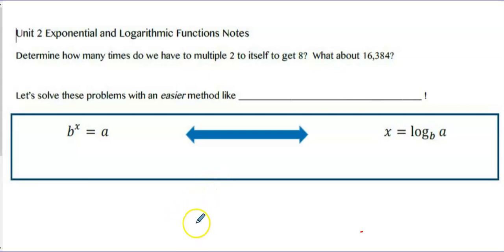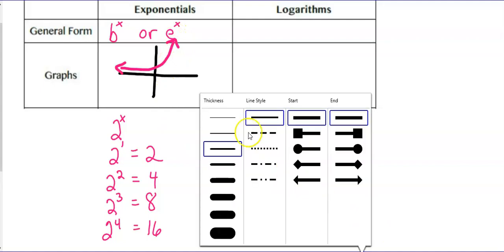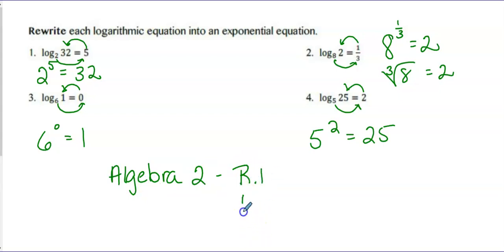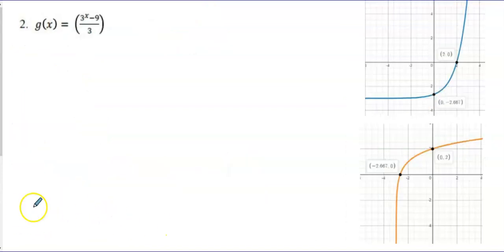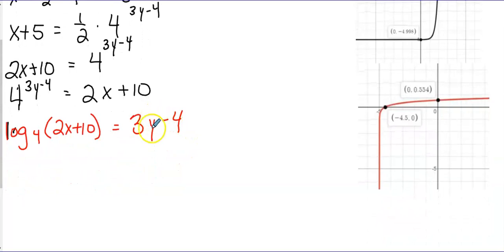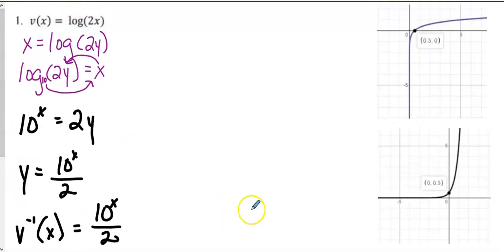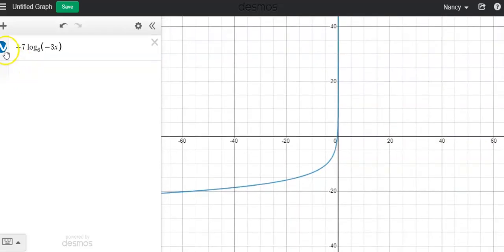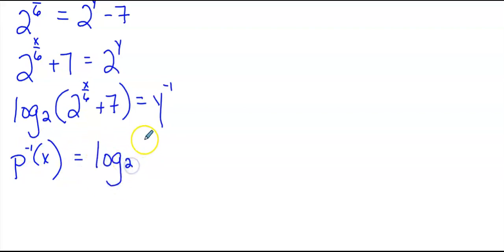Math 3 Unit 2 Lesson 1 Exponential and Logs are Inverses of Each Other